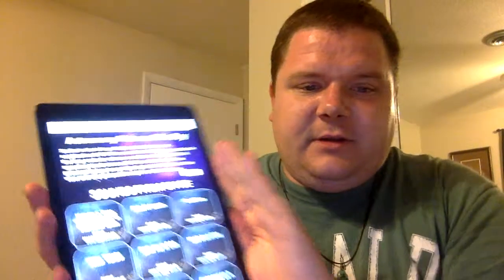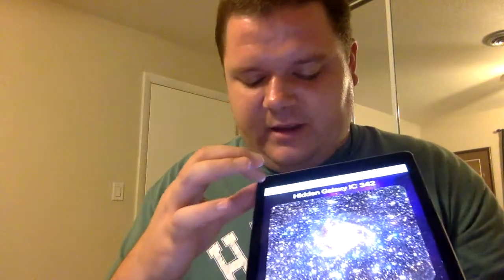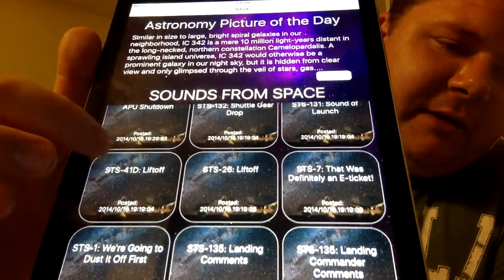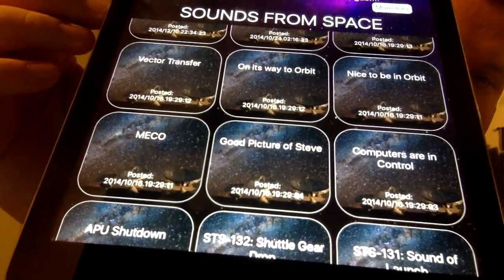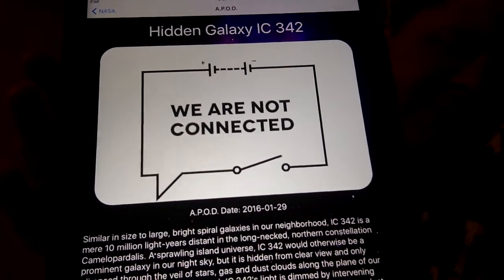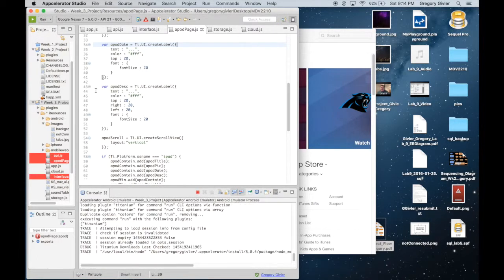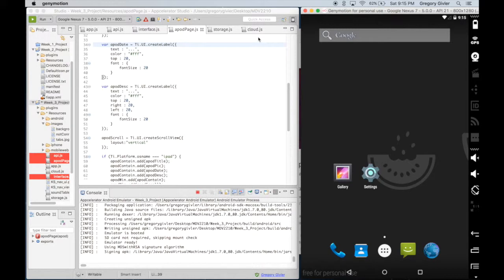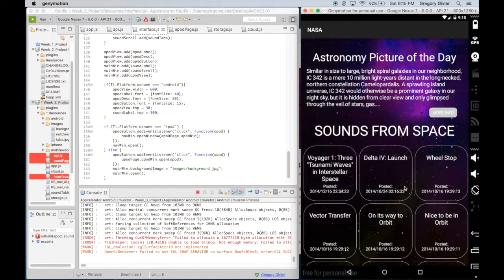Wk4_Project_Givler_Gregory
This video is about Wk4_Project_Givler_Gregory